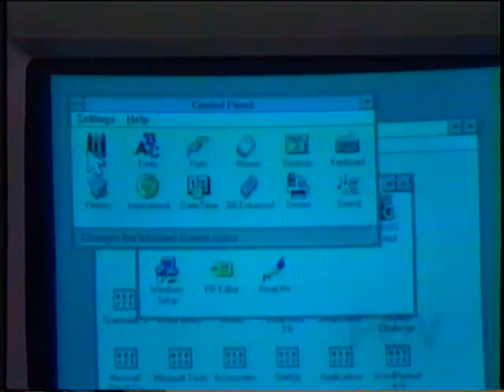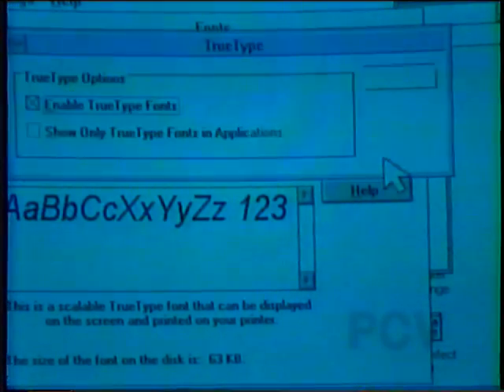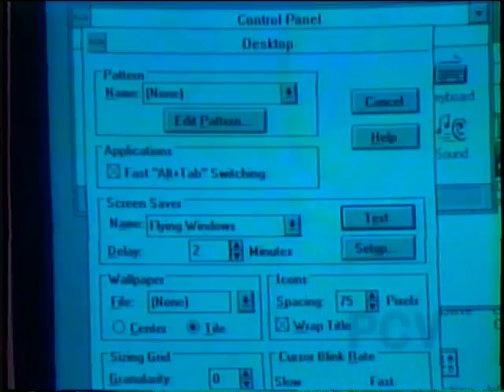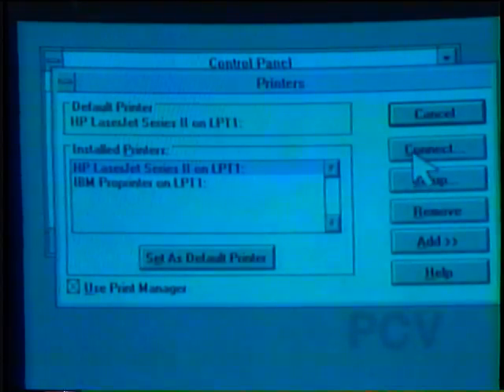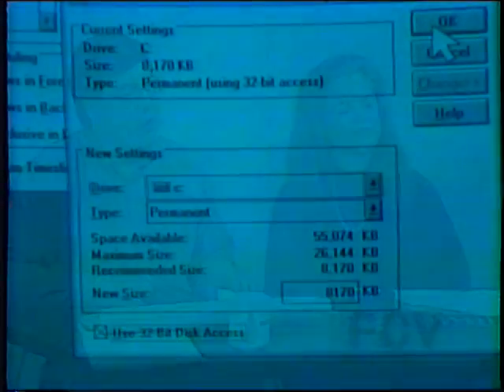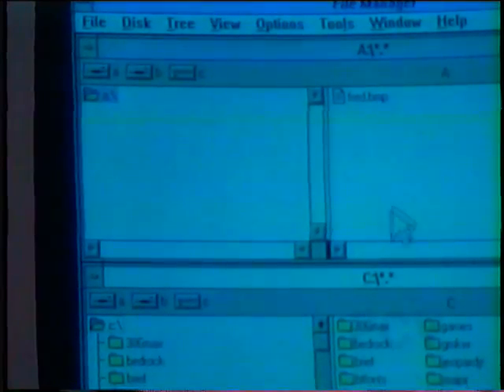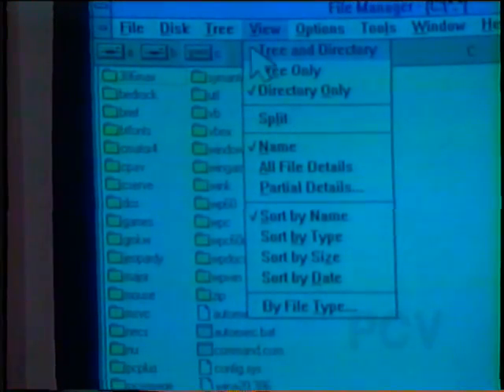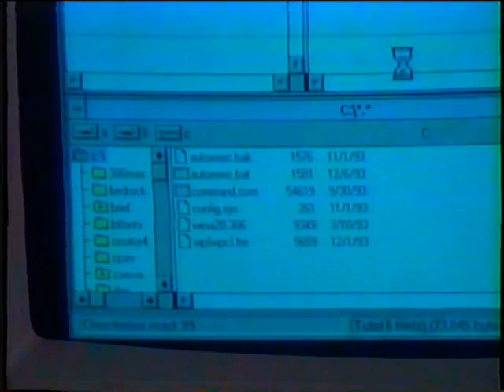PCV 42 PC Voyage Show #42